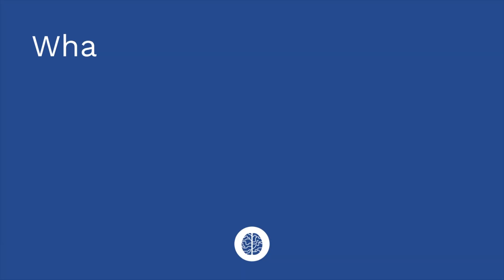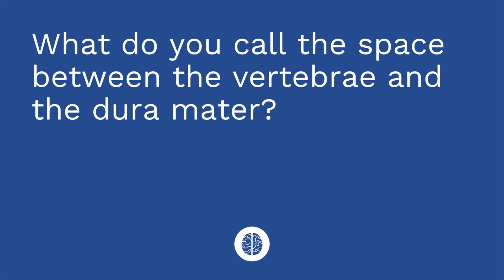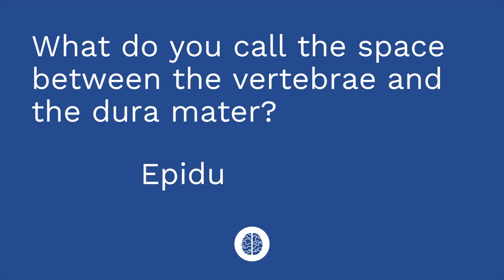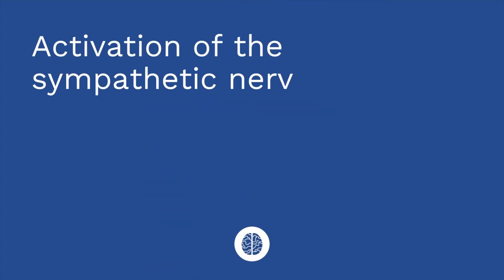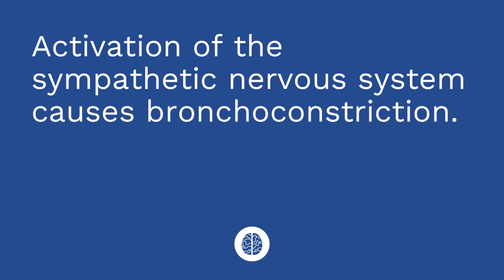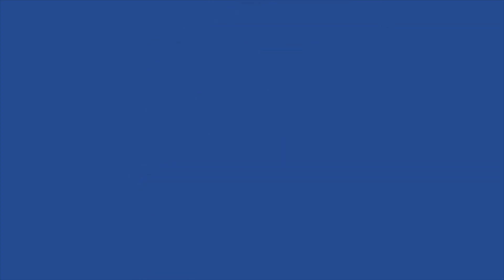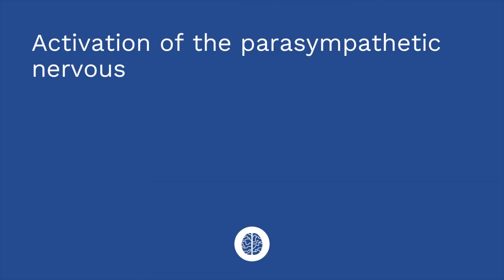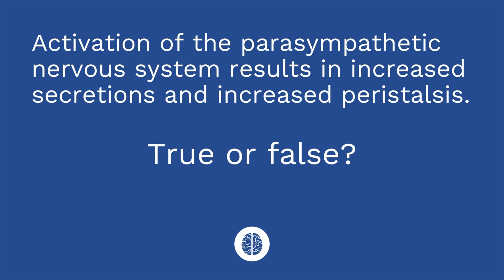A&P Review: Spinal Cord, Meninges & ANS - Medical-Surgical - Nervous System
Anatomy and physiology review of the nervous system. The spinal cord, meninges (including the layers of the meninges), and cerebral spinal fluid. The spaces between the layers of the meninges (epidural space, subdural space, and subarachnoid space). The components of the autonomic nervous system, including the sympathetic nervous system and parasympathetic nervous system. The effects of activation of each of these systems.

0:00 What to Expect
0:33 Spinal Cord
1:21 Meninges and CSF
1:36 Memory Trick
2:05 Epidural Space
2:43 Sub-Dural Space
3:08 Sub-Arachnoid Space
3:27 Autonomic Nervous System
4:00 Sympathetic
4:49 Parasympathetic
5:47 Quiz Time!